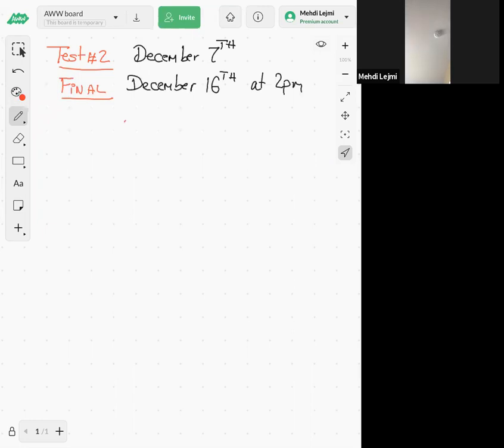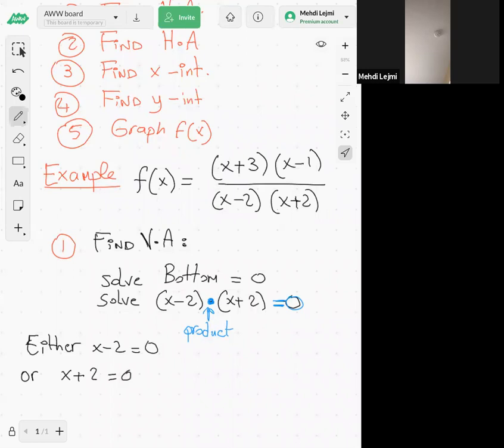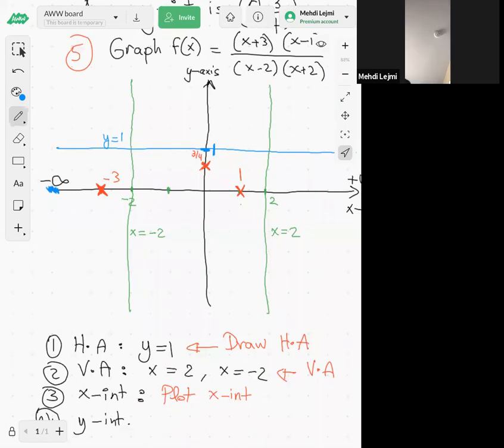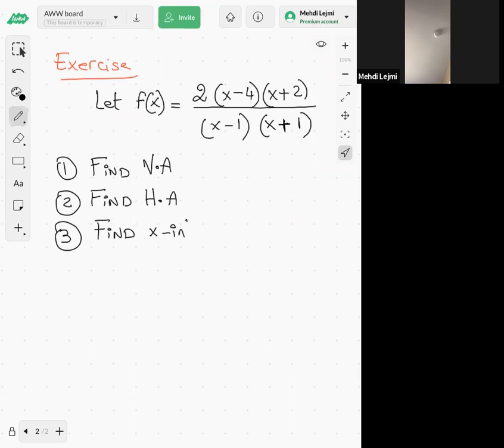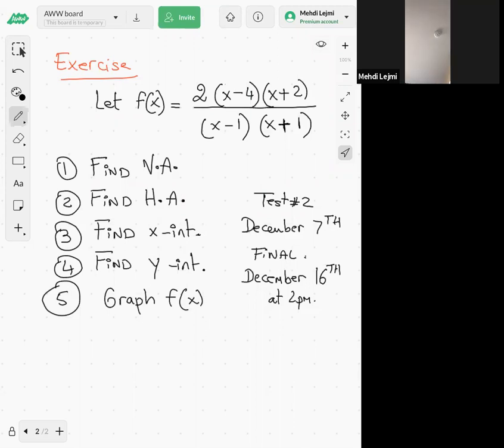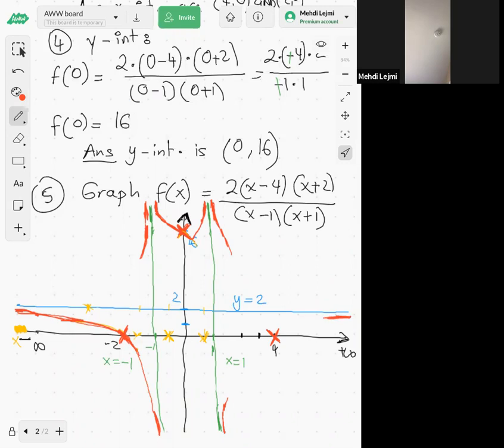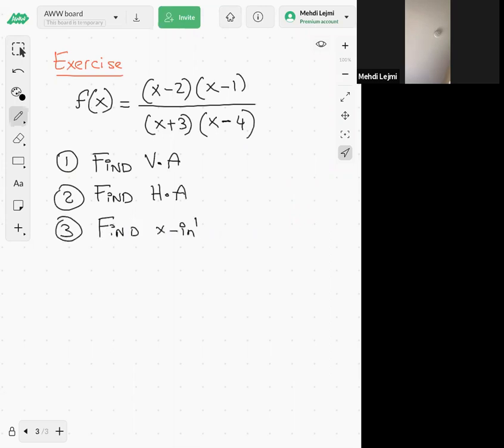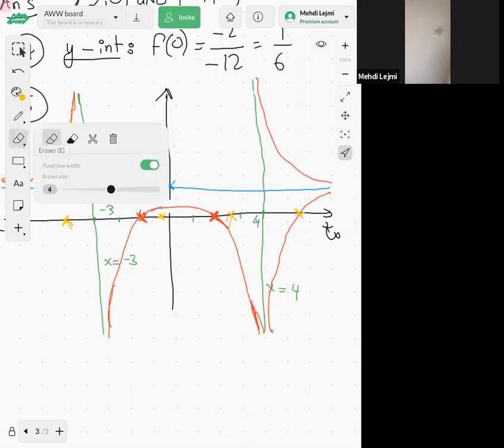MTH 30 12PM Lecture of 11/16/20